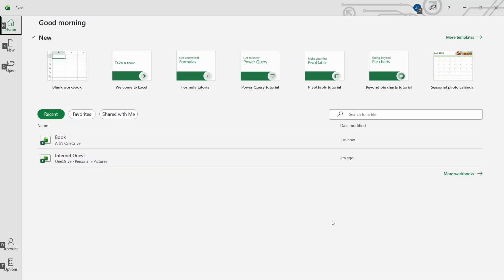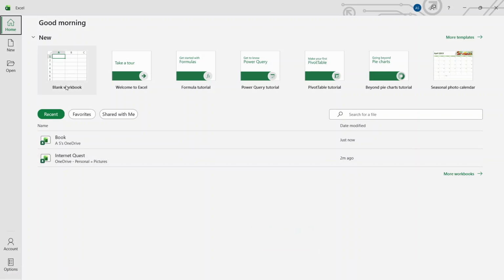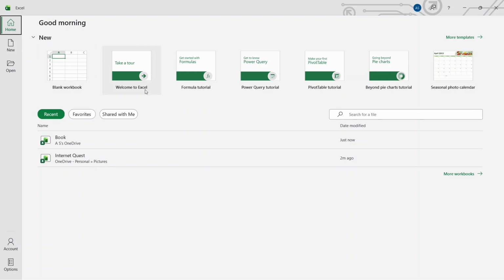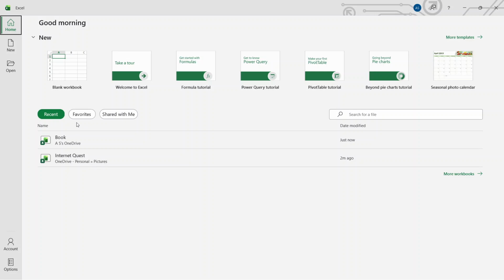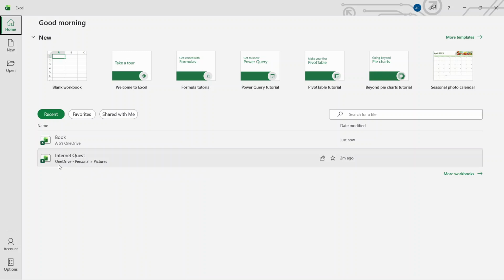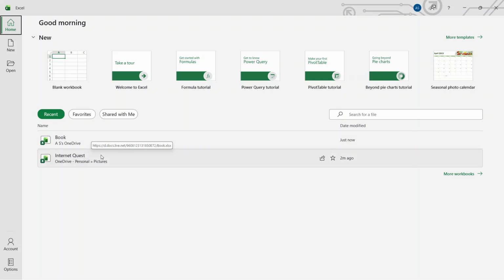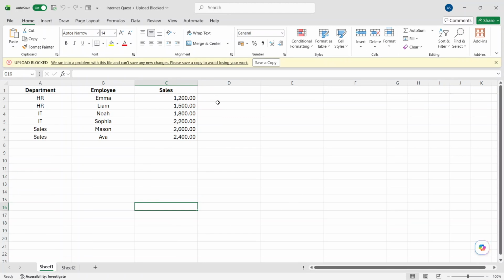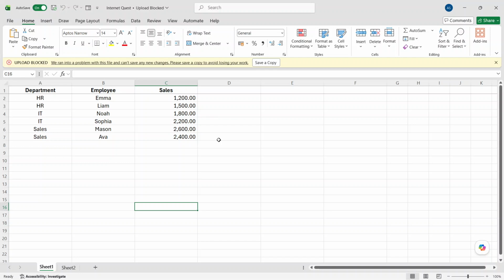How to Open Recent Files in Excel (2026) | Step-by-Step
Learn exactly how to open recent files in Excel using the fastest and most reliable methods available right now. In this tutorial, you'll see how to access your recent documents from the Excel start screen, the File menu, and how to pin frequently used files so they never disappear from your list. Whether your recent files stopped showing or you just want a quicker workflow, this updated method works across Microsoft 365 and Excel 2021. We also cover how to increase the number of recent files Excel displays so you always have quick access to what you need. Follow along and save time every time you open Excel.